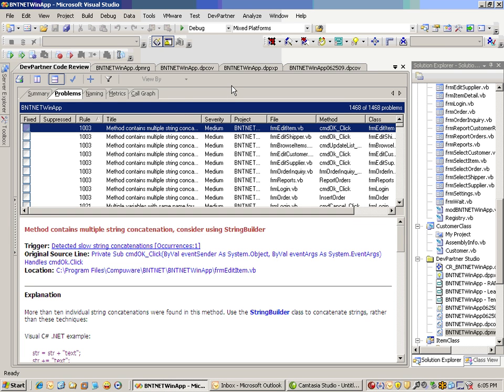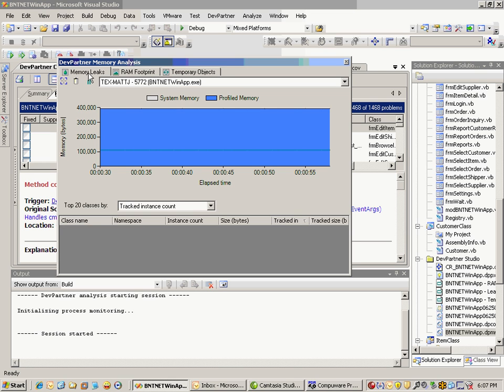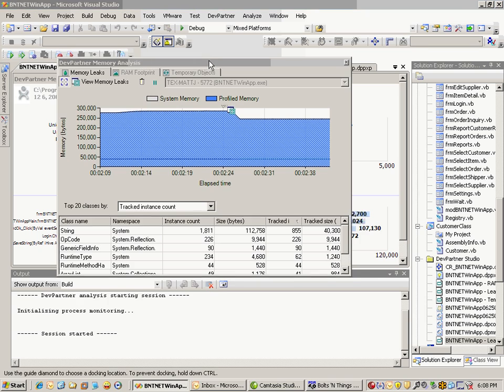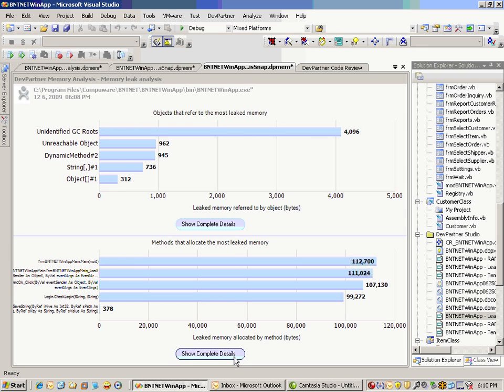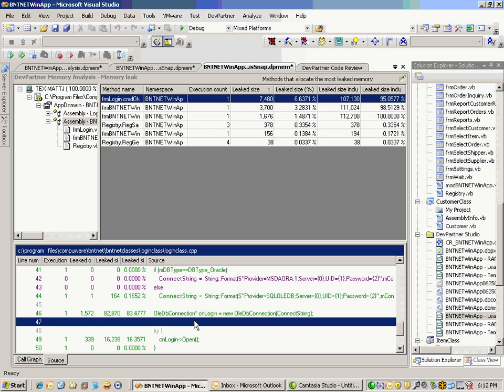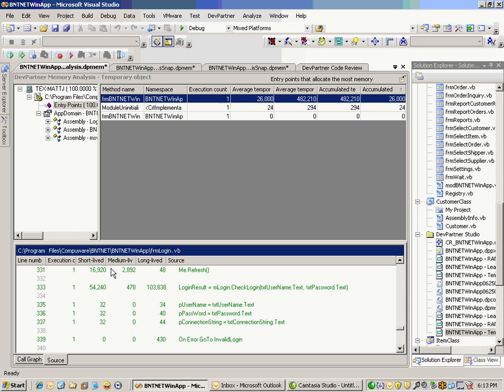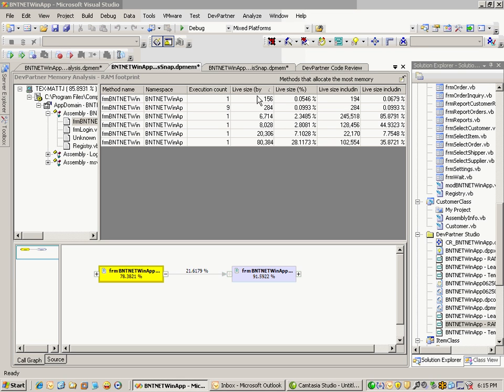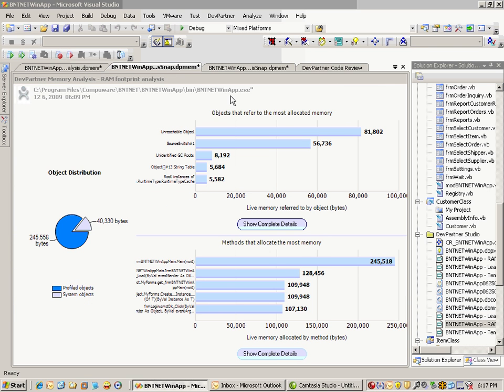How-To: DevPartner Memory Analysis .NET